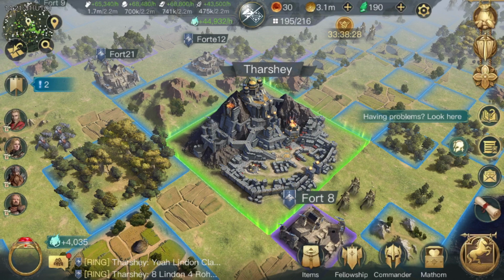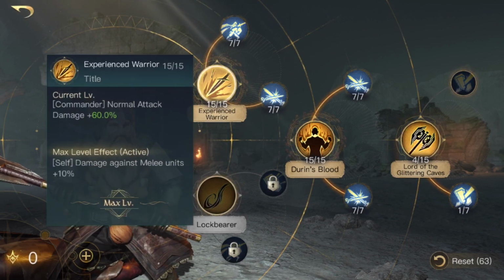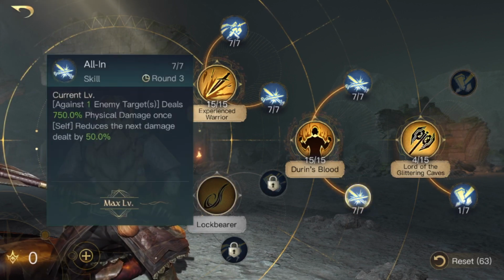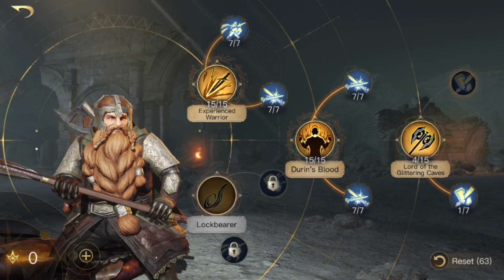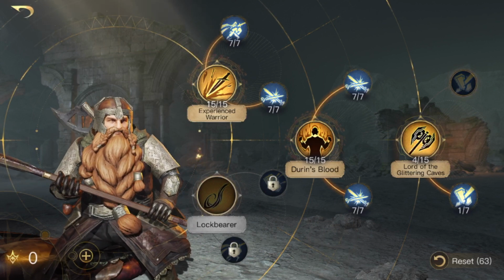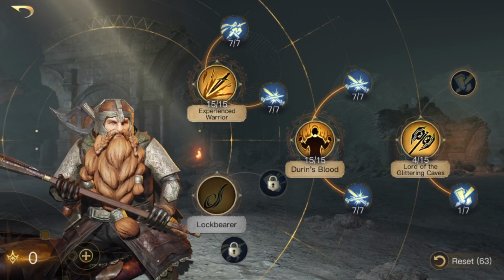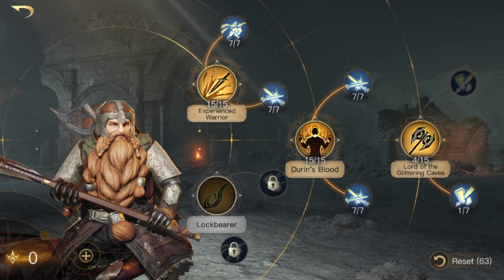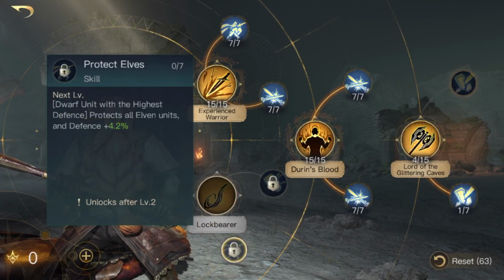Top 3 Gimli Builds In Lord Of The Rings: Rise To War!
The top 3 skill builds to use with Gimli, whether you're looking for commander skill damage, anti-melee or commander normal damage. In this video I'll give you 3 builds that all work great with Gimli, each tailored to a slightly different playstyle. The choice is yours on which build to run!

Chapters
00:00 - Introduction
00:25 - Commander Build Disclaimer
01:07 - Gimli Skill Build 1
03:26 - Gimli Skill Build 2
04:46 - Gimli Skill Build 3
06:17 - All Builds Recap
07:20 - Outro